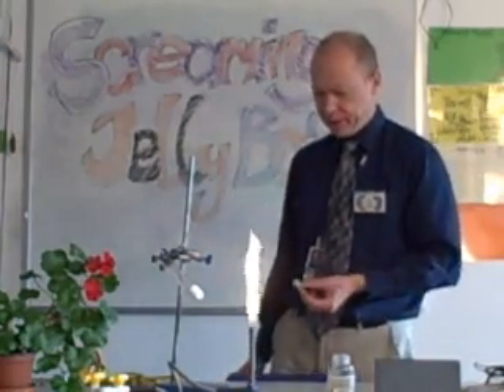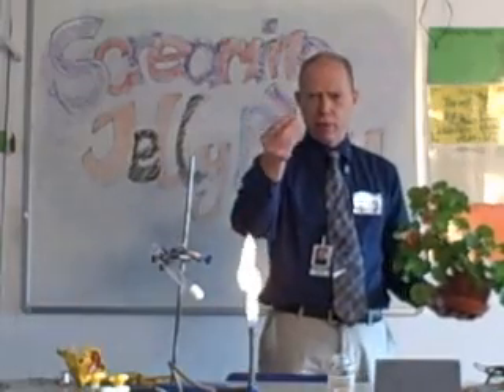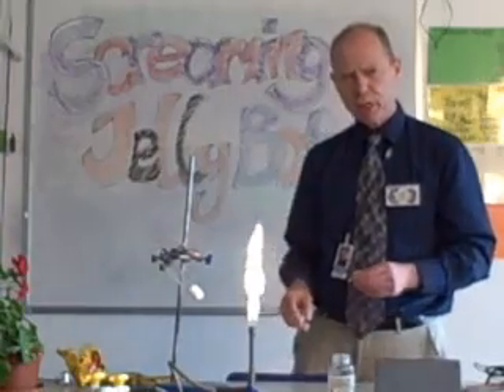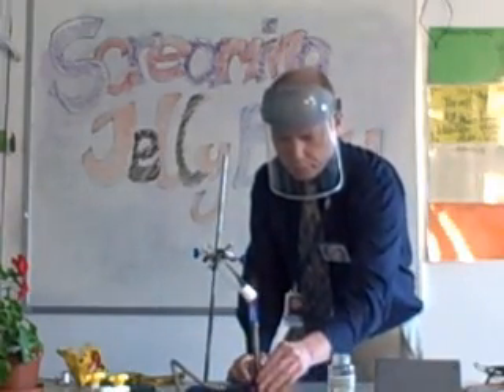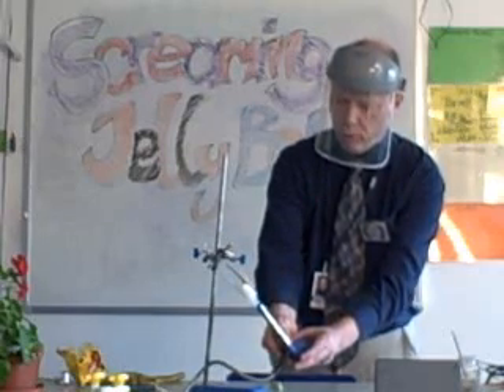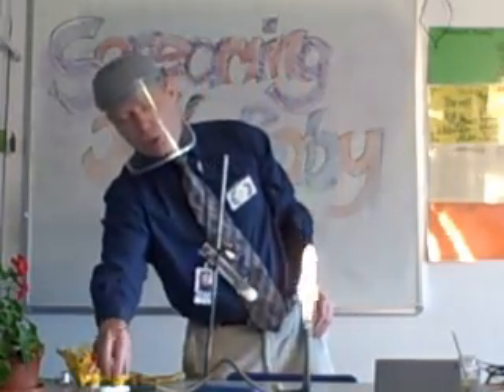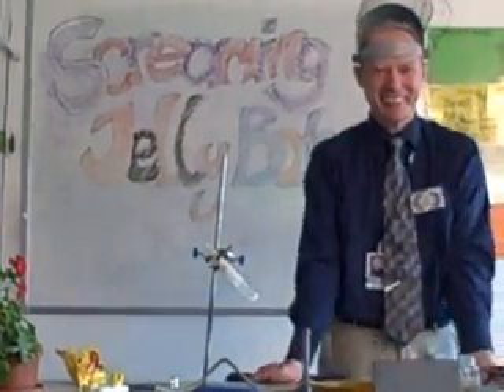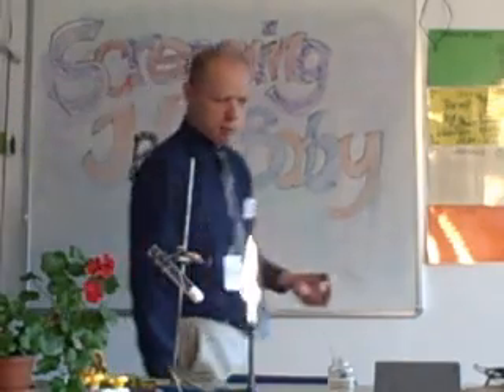Screaming Jelly Babies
A chemical reaction with an interesting release of energy